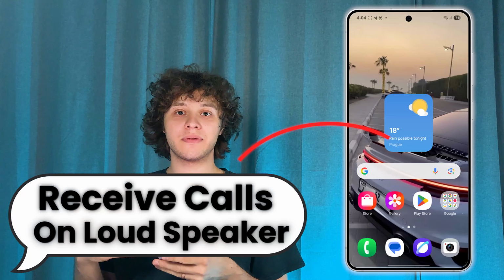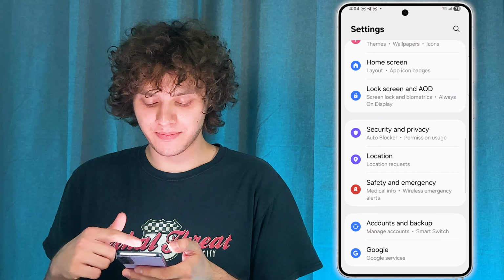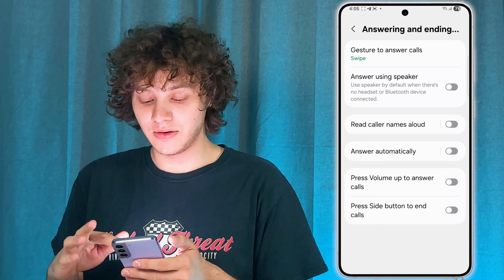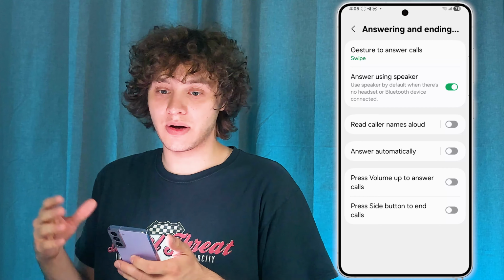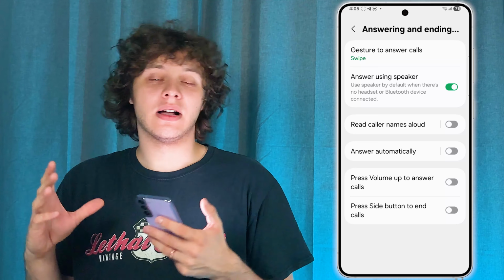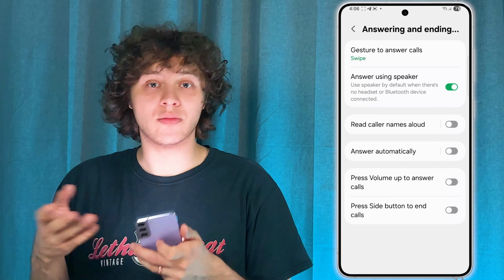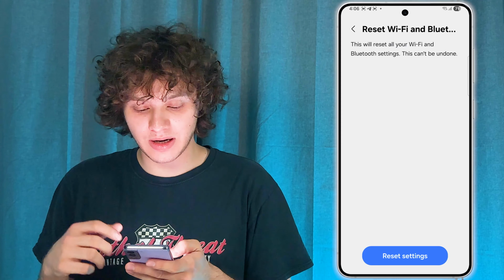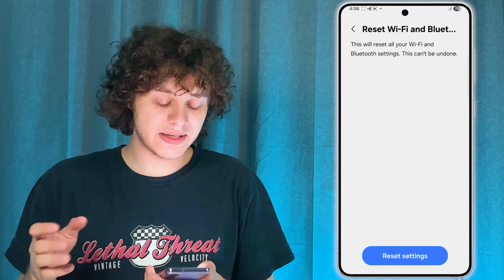How To Receive Calls On Loud Speaker on Android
Want to answer calls hands-free? In this video, I’ll show you step by step how to receive calls on loudspeaker automatically on Android. You’ll learn how to adjust call settings, use accessibility options, and enable features that let you answer calls directly in speaker mode without tapping the button.

👉 This video also covers the following topics:
👉 How to Answer Calls on Loudspeaker in Android Phone
👉 Step-by-Step Guide to Enabling Auto Speaker Mode
👉 Android Tips & Tricks for Hands-Free Calling
👉 How to Customize Call Settings for Speakerphone
👉 Receive All Calls with Loudspeaker Automatically

Make your calling experience more convenient by setting calls to open in loudspeaker mode.